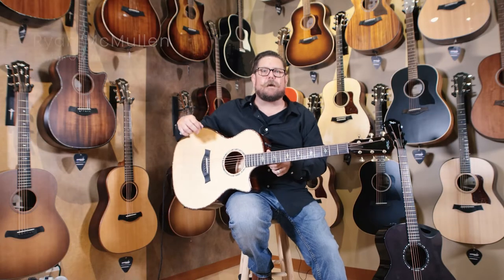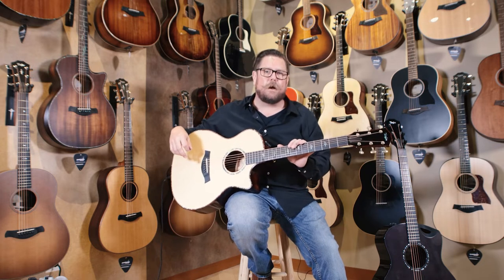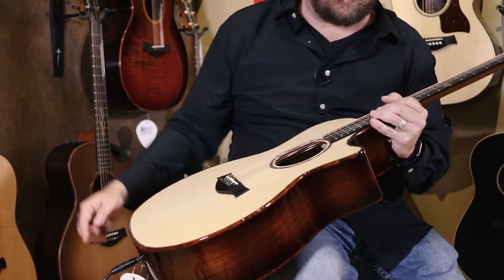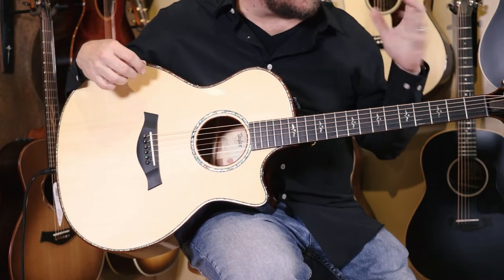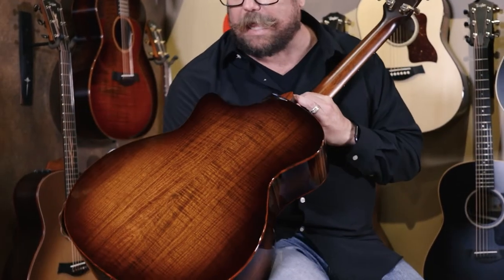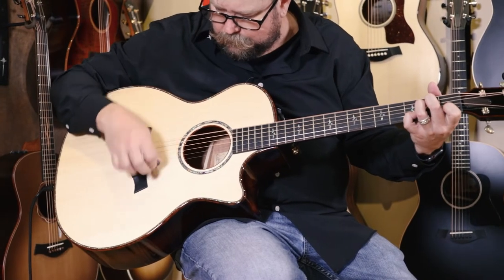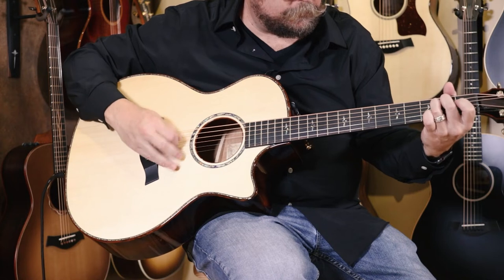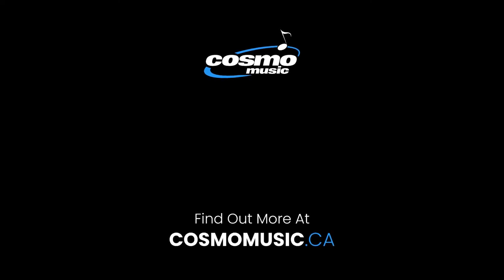Taylor Custom No 17 Grand Auditorium Sitka Spruce Tasmanian Blackwood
Ryan McMullen is the District Sales Manager for Taylor Guitars in Canada and the Pacific Northwest. A 16-year employee of the company, Ryan started working in Customer Service for Taylor Guitars and after seven years moved to the sales department. A life-long Taylor owner, Ryan purchased his first Taylor guitar (510) as a boy in 1986 from the original Lemon Grove factory and has been playing it ever since.

In this video, Ryan demos the Taylor Custom No 17 Grand Auditorium Sitka Spruce with Tasmanian Blackwood. The Cosmo Collection includes a distinctive selection of finely crafted Taylor Guitars, designed with bespoke aesthetics and soaring tones, including Taylor Custom Guitars, Limited Editions, Builder's Editions, and Cosmo Music Exclusives.

60,150 sq ft store offering the largest stock in Canada

Unforgettable performances.

CONTACT COSMO:
10 Via Renzo Dr, Richmond Hill, Ontario, Canada, L4S 0B6